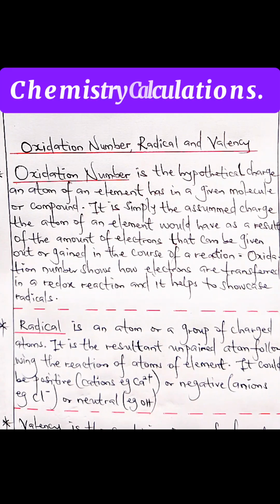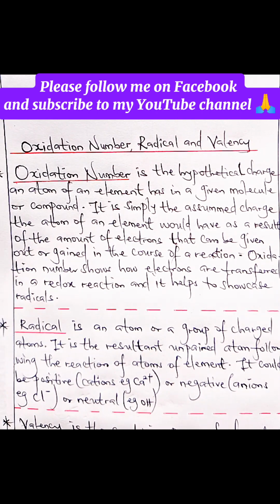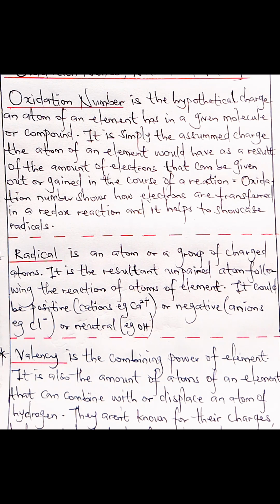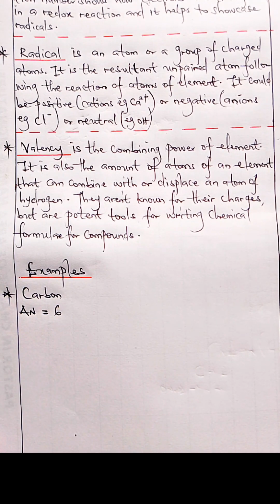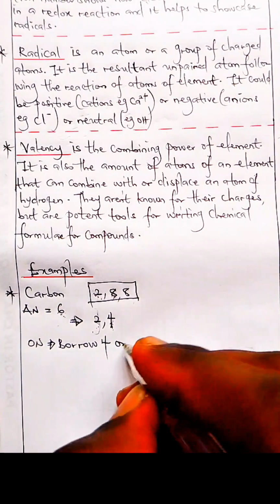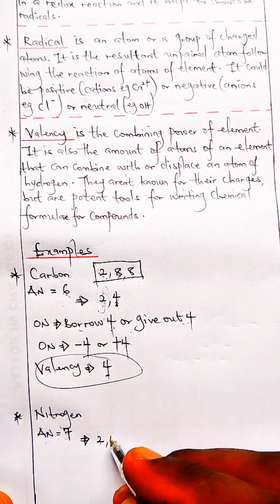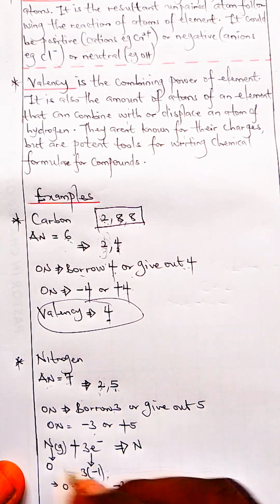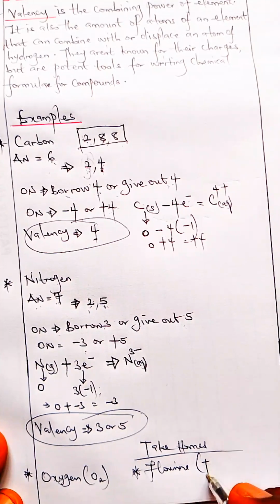Basics of Oxidation Number, Radicals and Valency.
A perfect exposition that deals with the basics of oxidation number, radicals and valency.